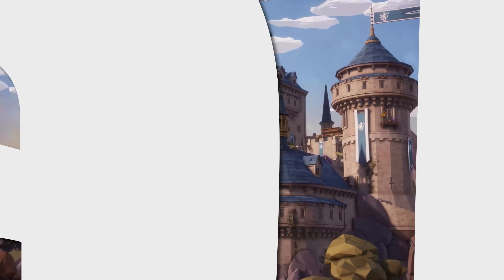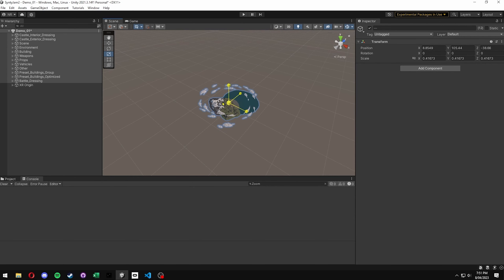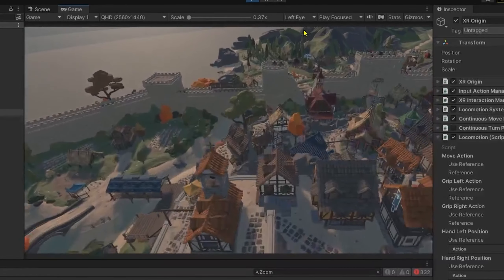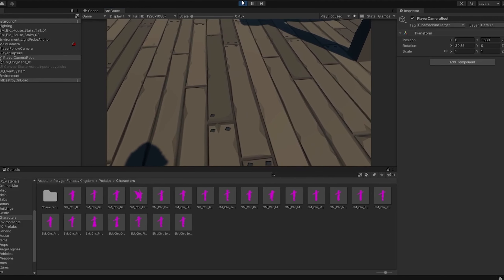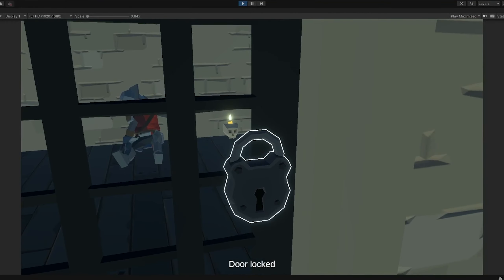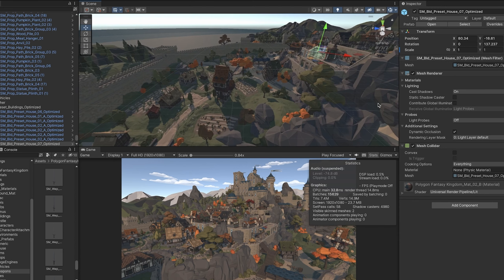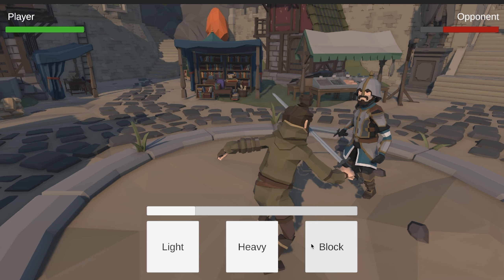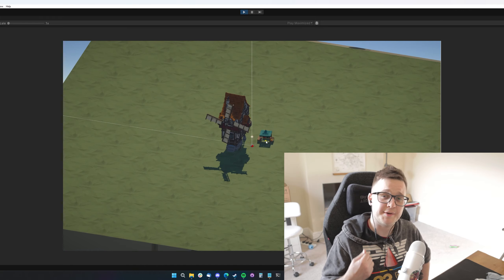4 Game Devs Make 4 FANTASY games using 1 Art Pack! | Game Dev Collab Challenge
🚨 Wishlist Revolocity on Steam! 🚨 Check out the discounts over the Synty store